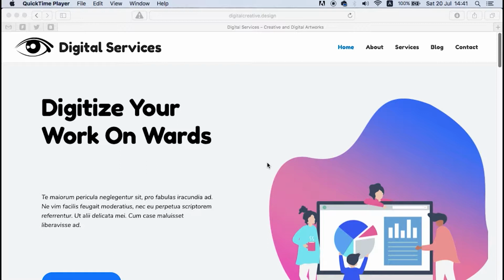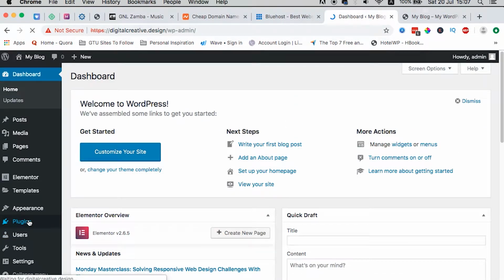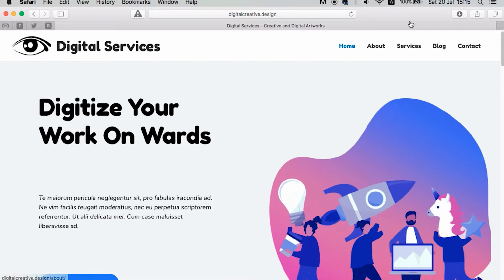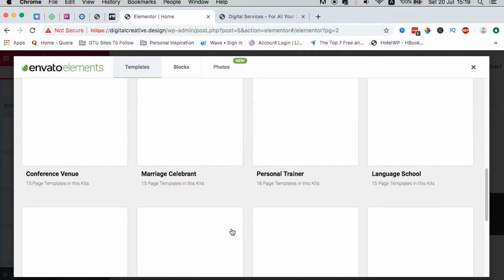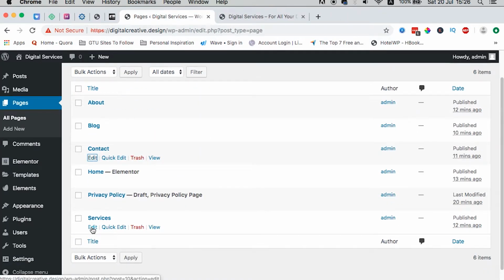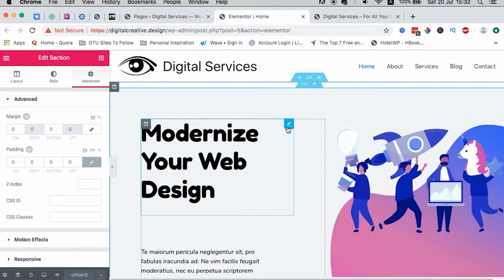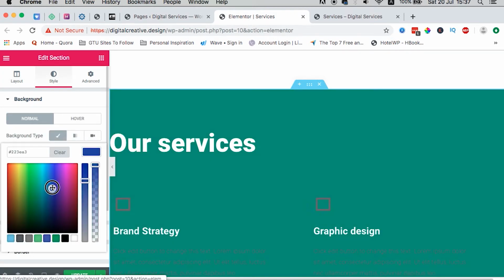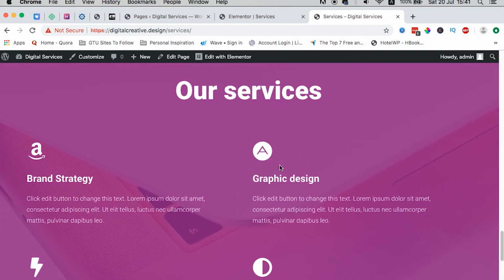How To Make a Website in 20mins - Absolute Beginners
In this tutorial, am going to show your how to make a website in 20mins for absolute beginners.

If you’re a beginner and looking for an easy way to make a wordpress website, then this 20min tutorial is for you.

In video, am going to show you how to create a wordpress with the free elementor page builder plugin and the free astra theme plugin and use the amazing free envato elements plugin with great templates.

This will show you step by step to create your first WordPress website without any coding knowledge and you’ll be able to create, edit and modify your website pages using the free live Elementor page builder editor that even comes with a number of free templates and blocks.

00:50 Get A Domain Name and Hosting
01:05 Install WordPress
02:35 Install A Theme
02:55 Install Plugins
04:20 Create Pages
05:55 Create Menu
07:10 Customise Site Details
08:50 Import Page Templates
13:50 Reading Settings
14:55 Edit, Modify & Update Pages
22:45 Launch Site

Kwehangana Hamza
36869, Kampala